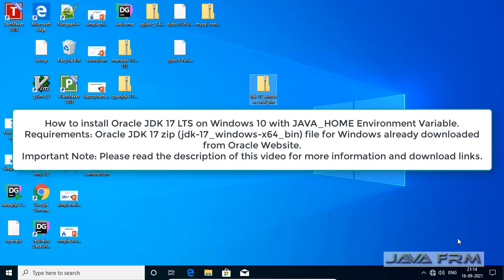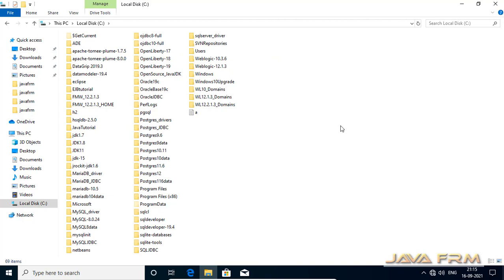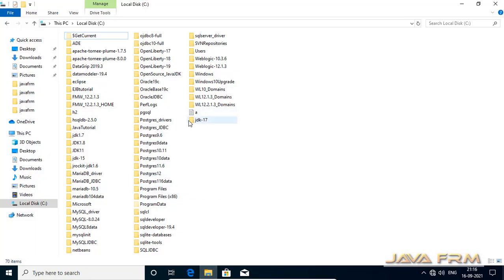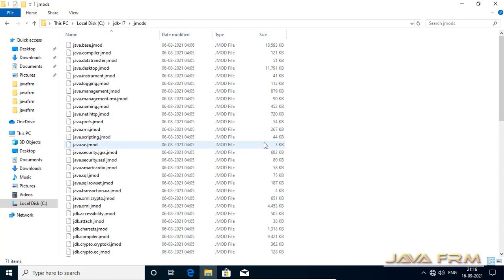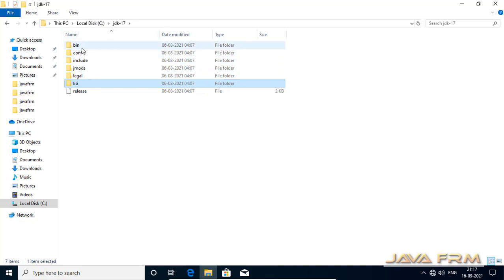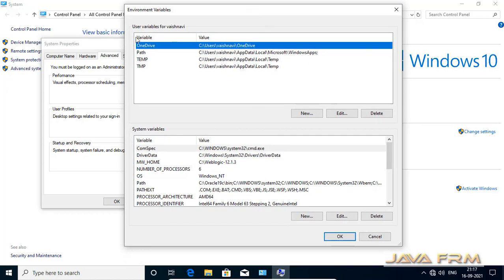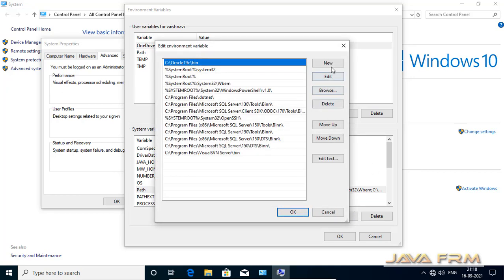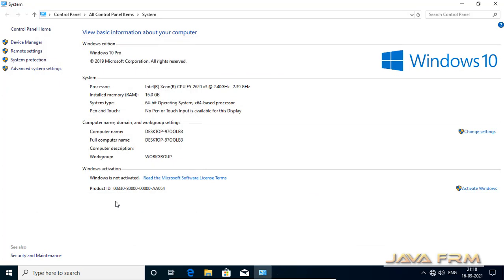Oracle JDK 17 Zip Installation on Windows 10 with JAVA_HOME Environment Variable | Java 17 install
In this video we are going to demonstrate how to install Oracle Java JDK 17 on Windows 10 from zip file.
First we extract the Oracle JDK 17 from Zip archive (jdk-17_windows-x64_bin) and
see how to set JAVA_HOME Environment Variable and run Java 17 in command line.
Java SE 17 is the Long Term Support feature release for the Java SE Platform with many new features.